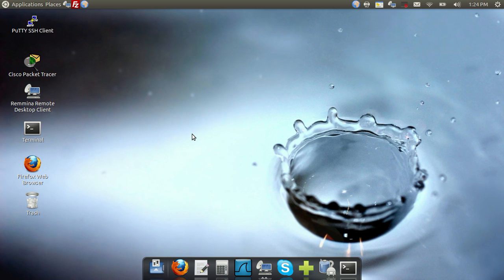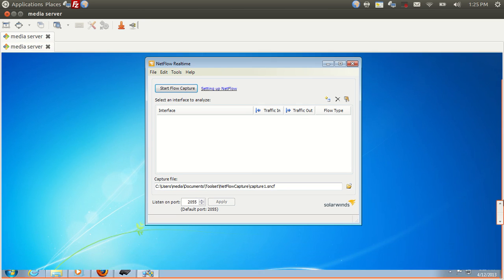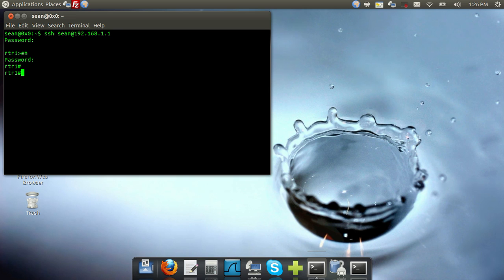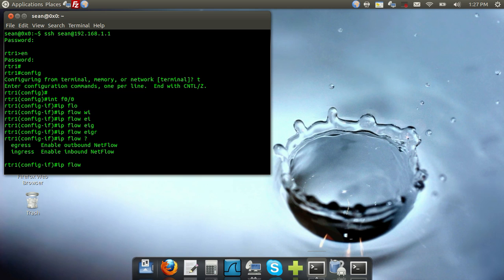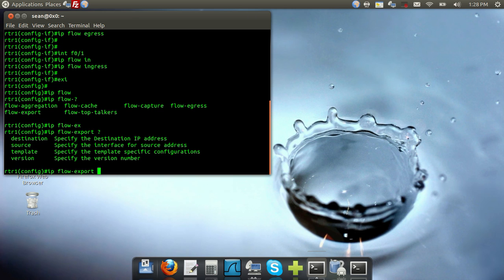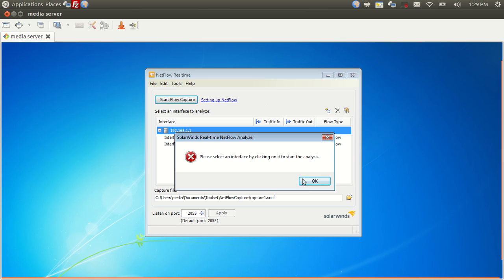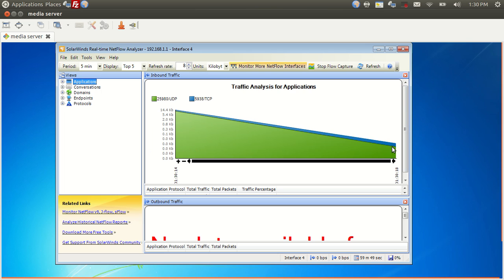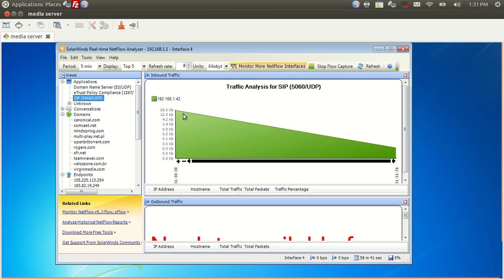Configuring Netflow on Cisco Router and Solar Winds netflow analyzer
In this video I show you how you can get a detailed analysis of traffic comming in and out of your network with a free tool from solar winds
if you have any questions or comments please leave them !
Support my Folding @ home team 224270 !